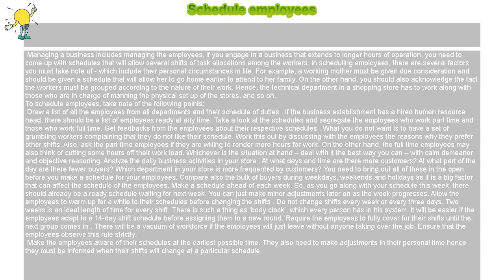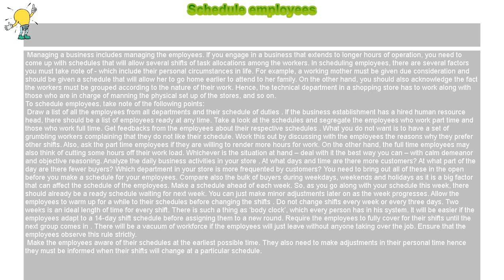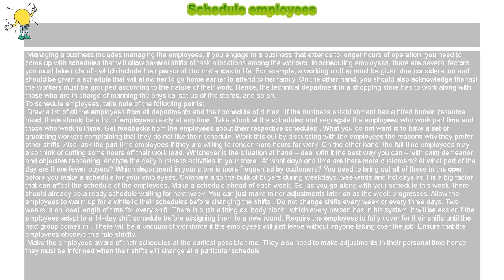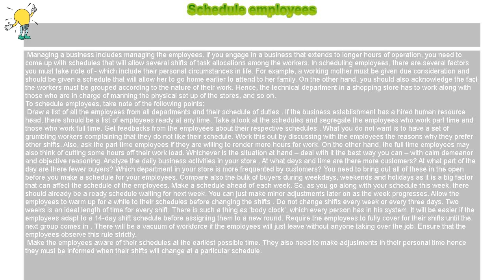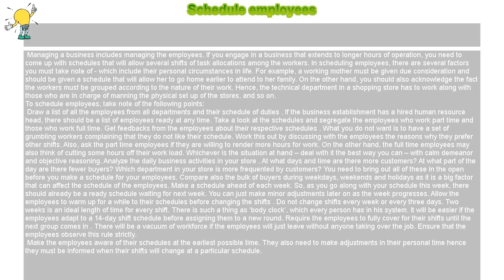How to : Schedule employees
Schedule employees

 Managing a business includes managing the employees. If you engage in a business that extends to longer hours of operation, you need to come up with schedules that will allow several shifts of task allocations among the workers. In scheduling employees, there are several factors you must take note of - which include their personal circumstances in life. For example, a working mother must be given due consideration and should be given a schedule that will allow her to go home earlier to attend to her family. On the other hand, you should also acknowledge the fact the workers must be grouped according to the nature of their work. Hence, the technical department in a shopping store has to work along with those who are in charge of manning the physical set up of the stores, and so on.

To schedule employees, take note of the following points:

 Draw a list of all the employees from all departments and their schedule of duties . If the business establishment has a hired human resource head, there should be a list of employees ready at any time. Take a look at the schedules and segregate the employees who work part time and those who work full time. Get feedbacks from the employees about their respective schedules . What you do not want is to have a set of grumbling workers complaining that they do not like their schedule. Work this out by discussing with the employees the reasons why they prefer other shifts. Also, ask the part time employees if they are willing to render more hours for work. On the other hand, the full time employees may also think of cutting some hours off their work load. Whichever is the situation at hand – deal with it the best way you can – with calm demeanor and objective reasoning. Analyze the daily business activities in your store . At what days and time are there more customers? At what part of the day are there fewer buyers? Which department in your store is more frequented by customers? You need to bring out all of these in the open before you make a schedule for your employees. Compare also the bulk of buyers during weekdays, weekends and holidays as it is a big factor that can affect the schedule of the employees. Make a schedule ahead of each week. So, as you go along with your schedule this week, there should already be a ready schedule waiting for next week. You can just make minor adjustments later on as the week progresses. Allow the employees to warm up for a while to their schedules before changing the shifts . Do not change shifts every week or every three days. Two weeks is an ideal length of time for every shift. There is such a thing as ‘body clock’, which every person has in his system. It will be easier if the employees adapt to a 14-day shift schedule before assigning them to a new round. Require the employees to fully cover for their shifts until the next group comes in . There will be a vacuum of workforce if the employees will just leave without anyone taking over the job. Ensure that the employees observe this rule strictly.

 Make the employees aware of their schedules at the earliest possible time. They also need to make adjustments in their personal time hence they must be informed when their shifts will change at a particular schedule.